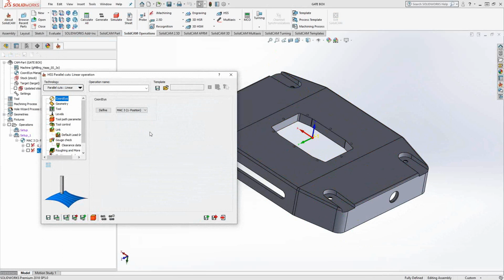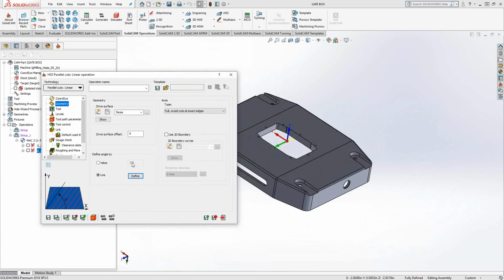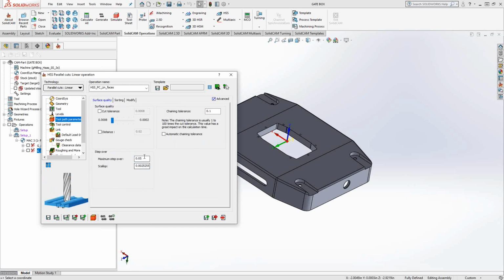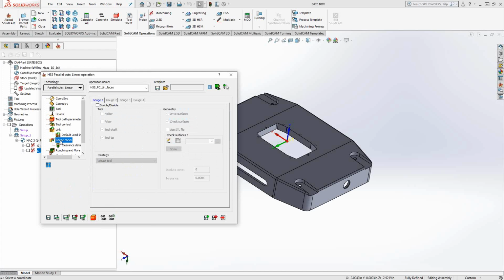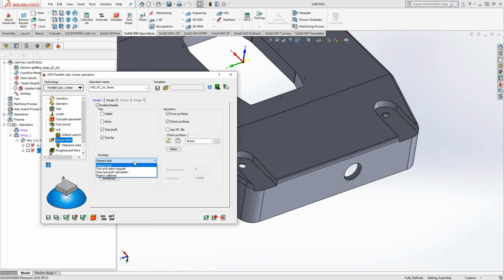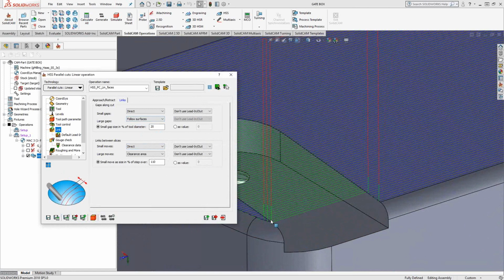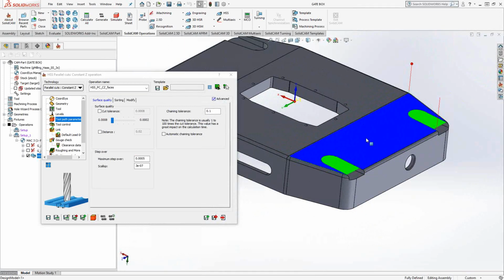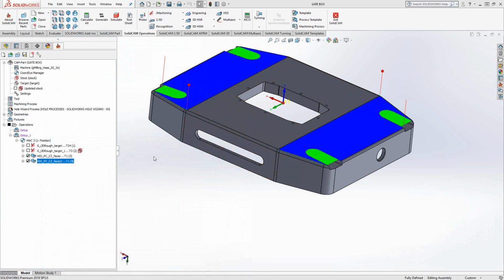HSS Xpress Toolpath